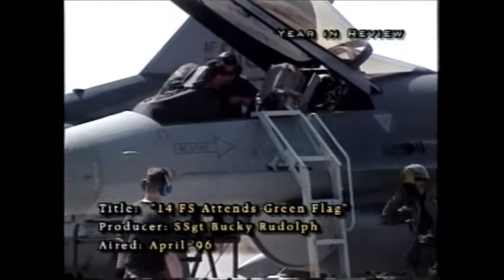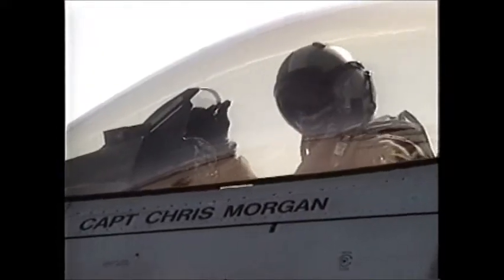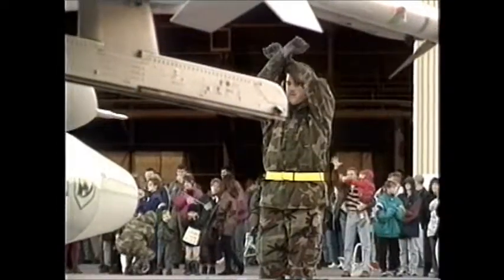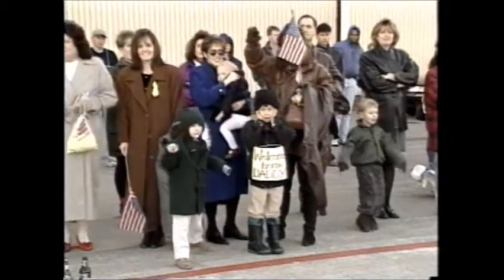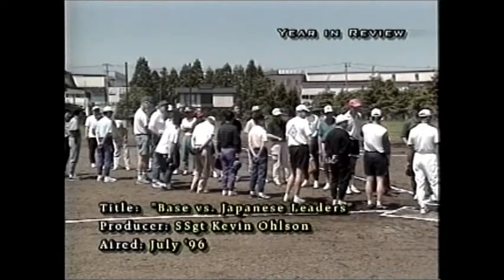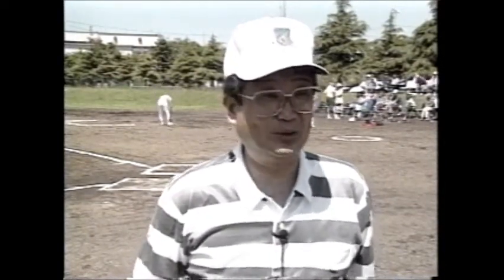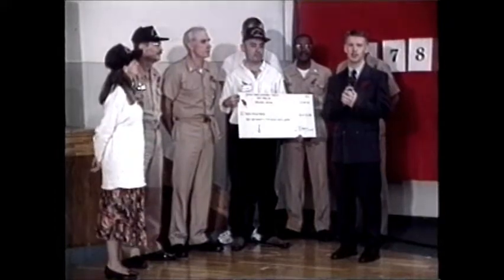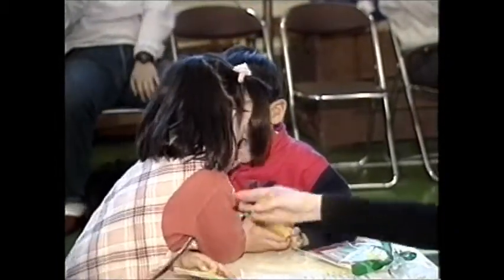1996 Misawa Year In Review (Part 2 of 4)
This is Misawa Air Base, Japan's Annual Year-in-Review for 1996 (Part 2 of 4). It was produced by the men and women assigned to AFN Misawa. The program was compiled from the daily news stories produced for the station's nightly newscast.